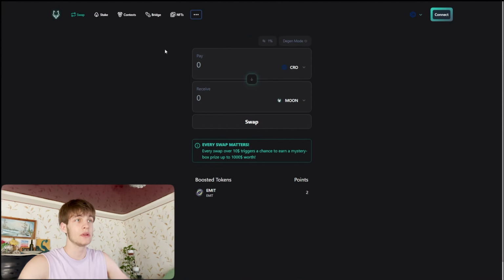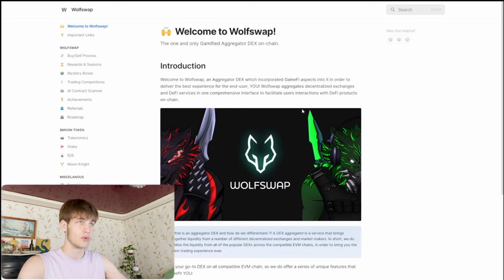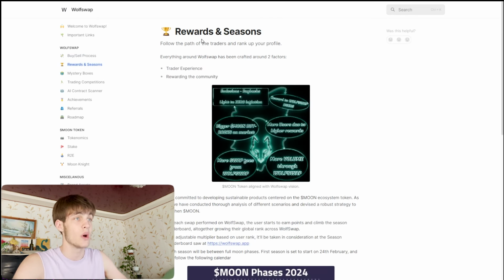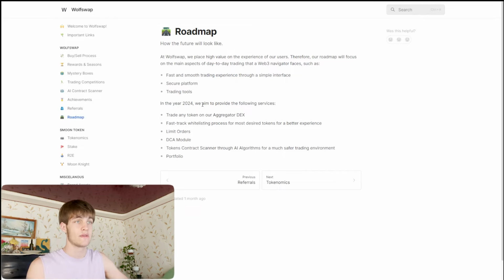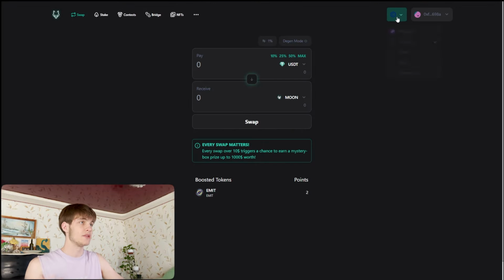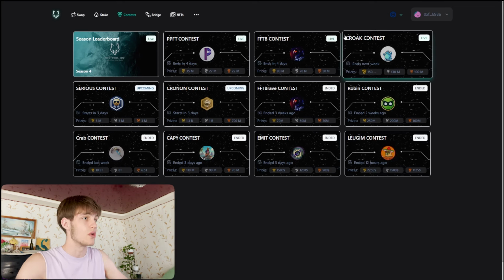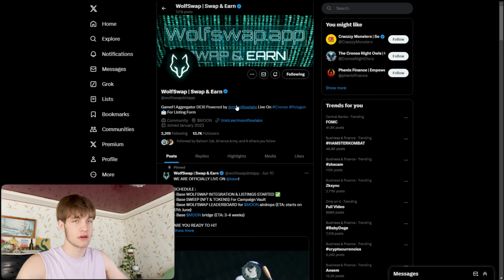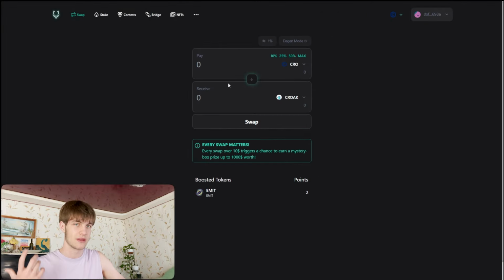wolfswap where u will be able to swap all the tokens